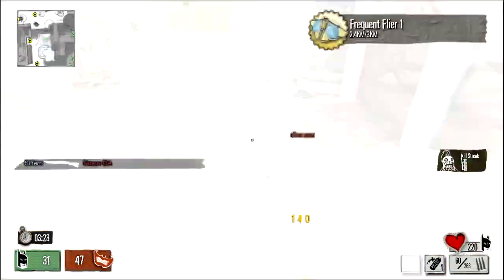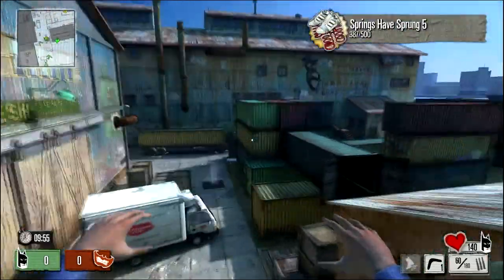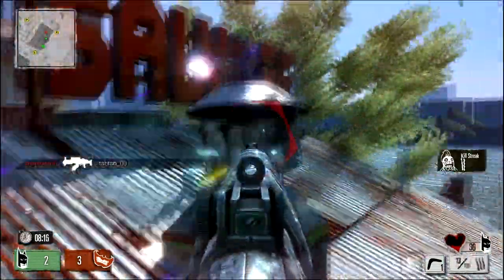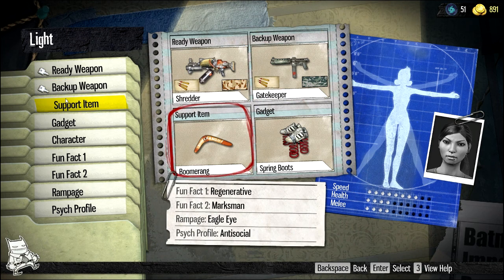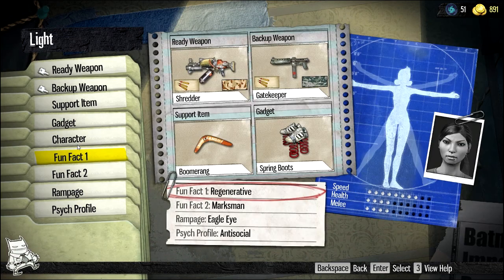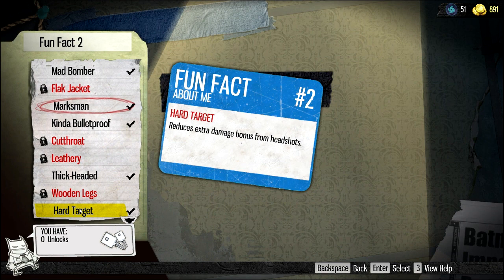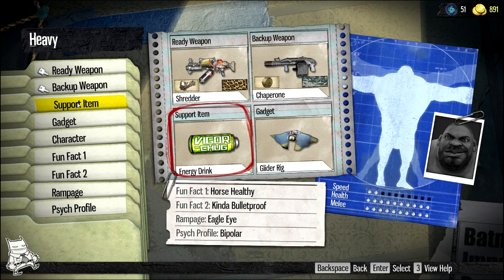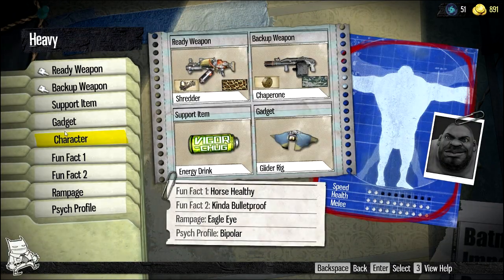Gotham City Impostors Weapons Guide: Shredder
This video is a guide to the now free to play game Gotham City Impostors featuring "The Shredder". One of the most amazing guns in the game.